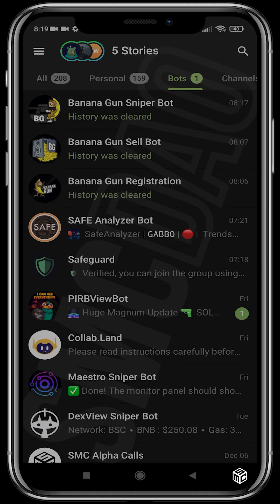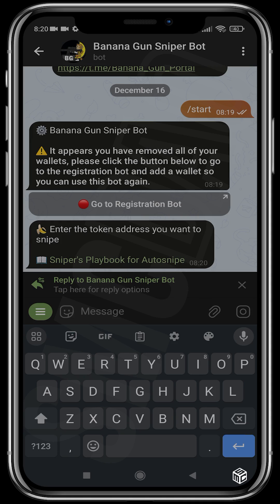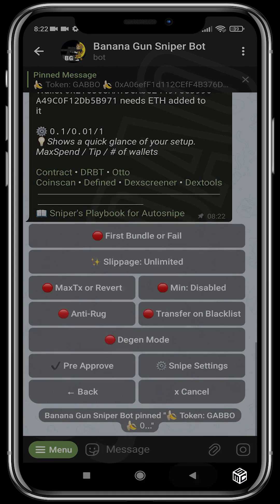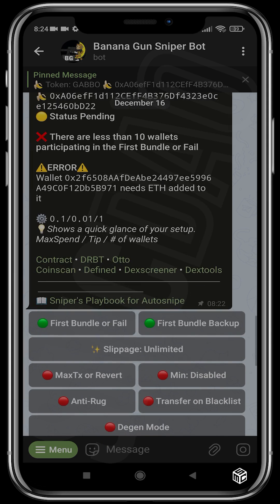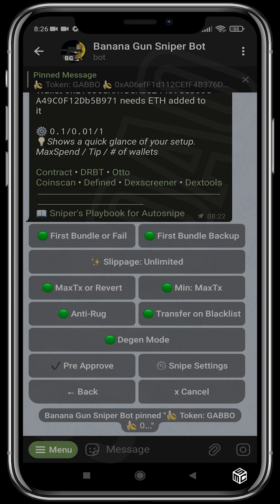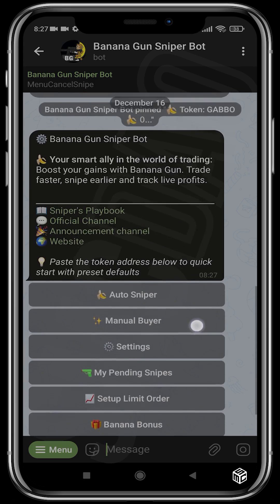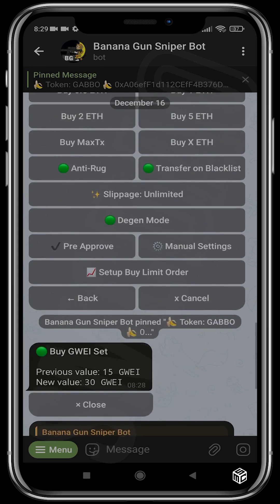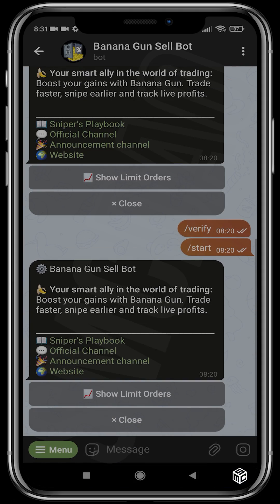Banana Gun Sniper Bot: Your Complete User Manual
Welcome to the ultimate guide for mastering the Banana Gun Sniper Bot! 🍌🔫 In this comprehensive tutorial, we'll walk you through everything you need to know to become a pro with this unique sniper bot.